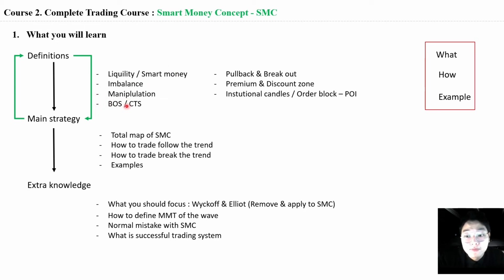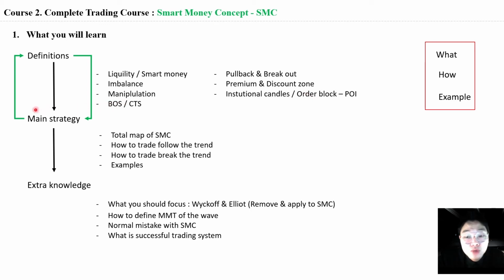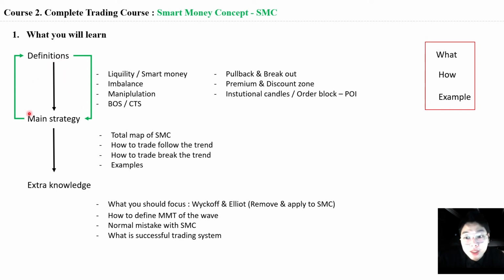Intro - Complete sharing about Smart Money Concepts in Forex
1. Complete course with Key level = Supply Demand  + Market structure

2. Complete course about Smart Money Concepts

3. Combine Key level and Smart Money Concepts using Volume Spread Analyzation